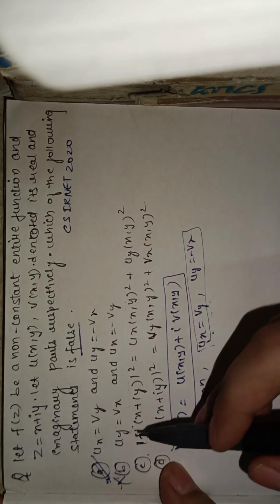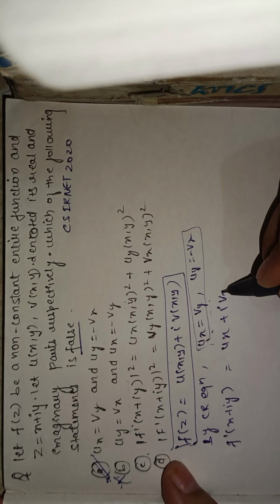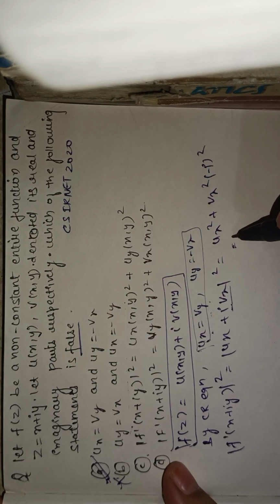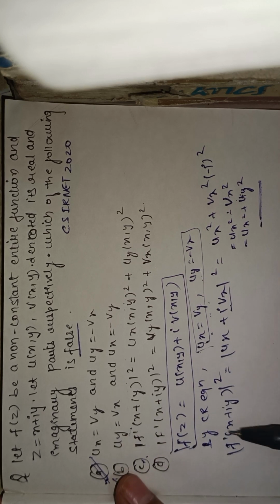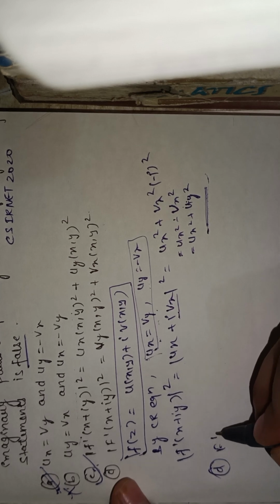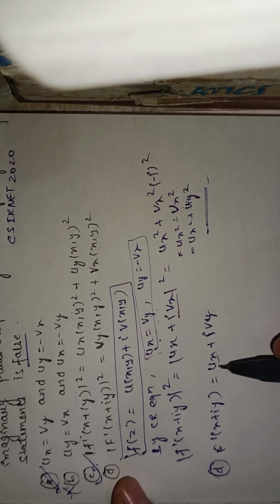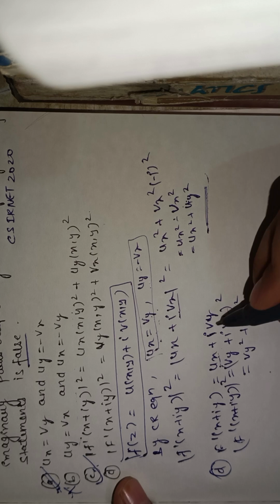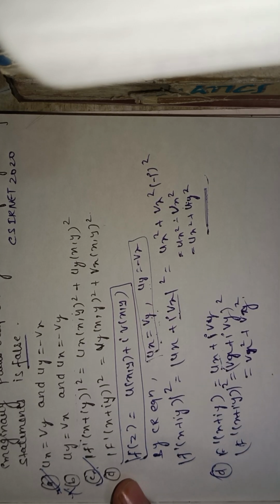Complex Analysis || Csirnet 2020.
This lecture explains you the PYQs on Complex Analysis and helps you in clearing your concepts.